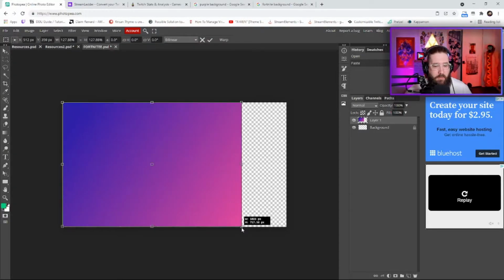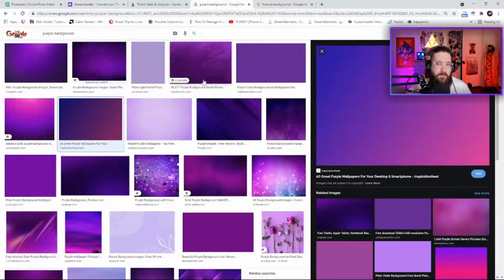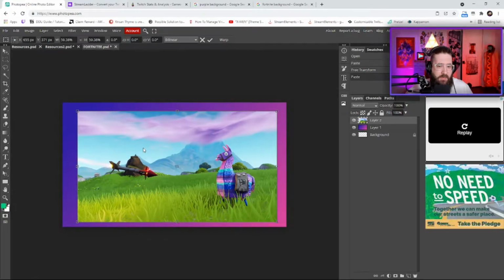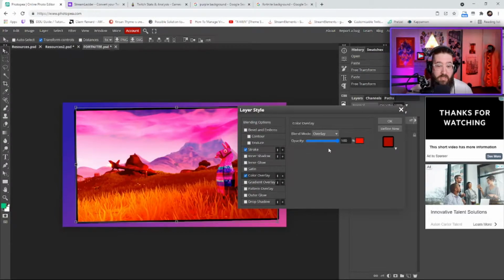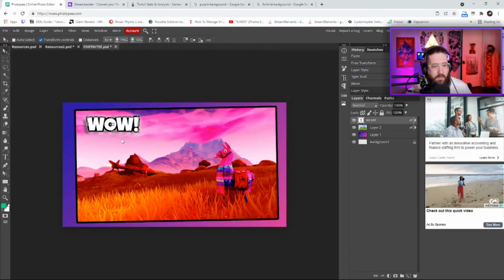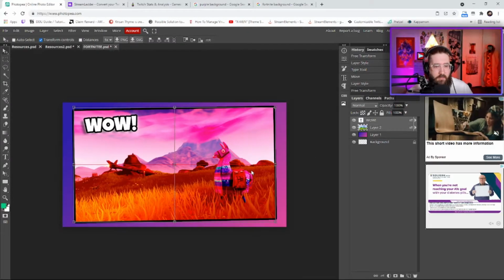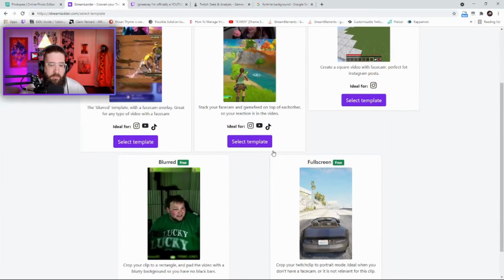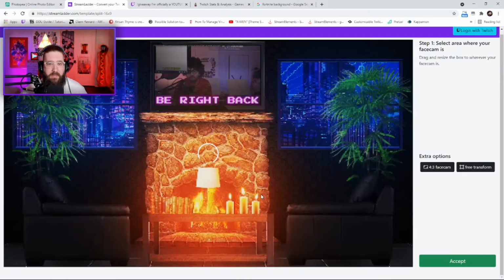👍The Best Free Websites for Streamers on Twitch and Youtube Part 1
The Best Free Resources for Streamers on Twitch and Youtube | Part 1 |] Twitch and Youtube Streaming can be VERY expensive, but these FREE resource websites will help you not have to pay SO much money for everything! I'll be going over how to make a gaming thumbnail for Youtube, How to edit your clips for Twitch semi-professionally for FREE. As well as where to see your Twitch analytics.

I'll be doing a part two in the future, let me know if these help you out a lot!

TIMESTAMPS | CHAPTERS

00:00 - Beginning
00:30 - 1: Self Plug
00:48- 2: First FREE Resource Photopea for Gaming Thumbnails
04:16 - 3: Second FREE Resource Streamladder for Easy Edit Twitch Clips
06:40 - 4: Third FREE Resource Sullygnome for Twitch Analytics and Statistics
07:55 - 5: Ending Remarks/Reminder to Subscribe/Comment/Like

527 Views - Nov 2, 2023

🎁If you want to upgrade your Twitch clips and Tiktok clips as well as INSTAGRAM videos, be sure to follow my link!

I stream 4-5 days a week 8:00 PM EST- 11:30 PM EST all but Wed/Sunday. This content as well as other taste tests, and other awesome stuff happens during the stream hours.